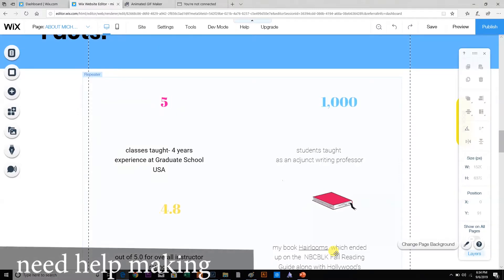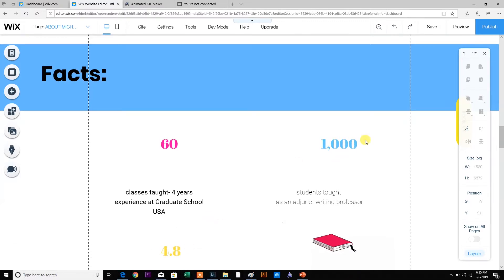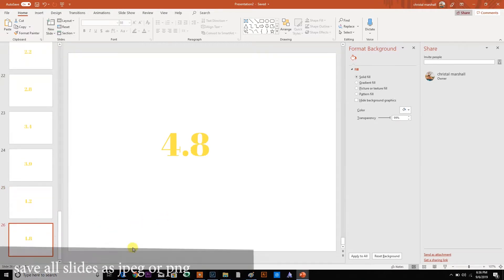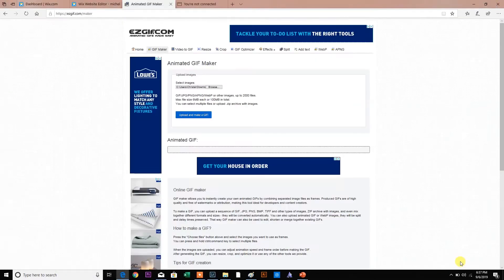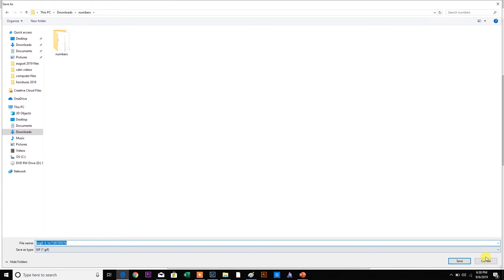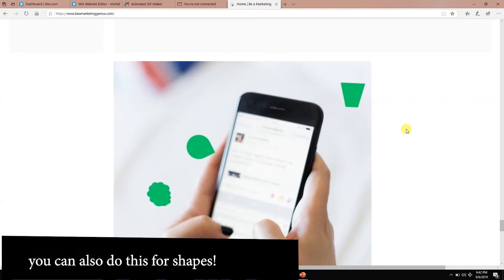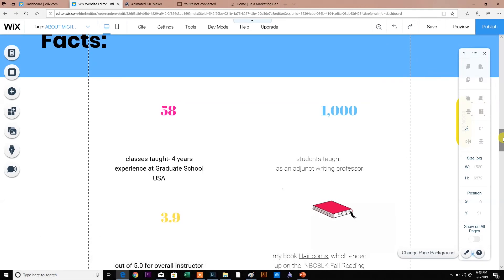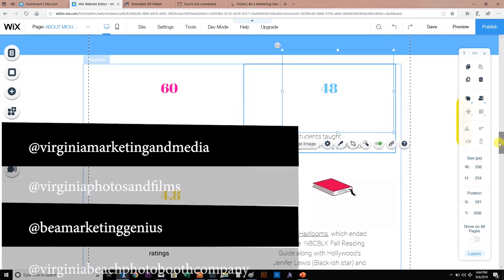How to make an animated number counter with NO CODE - for wix -FREE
I looked and looked over the internet to help my client that wanted this on their website, but didn't know how to code. They also wanted it completely customizable and not be able to have to use a fancy expensive program.

That was a lot of stipulations.

So I created a way to do it that FREE, easy and anyone with access to powerpoint or google slides could do it

have a simpler way to do the same thing? I would love to hear back from you!